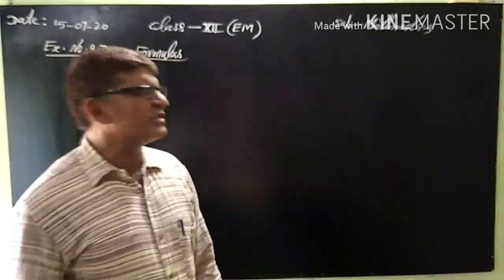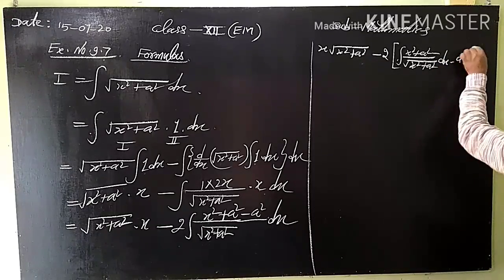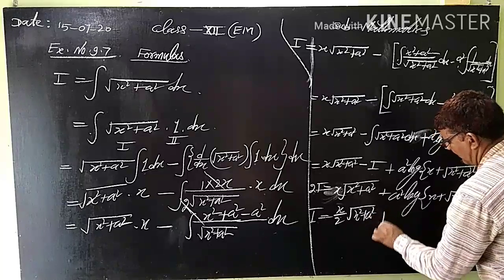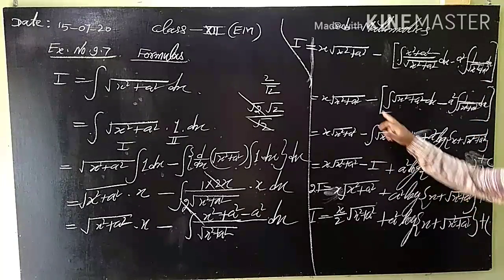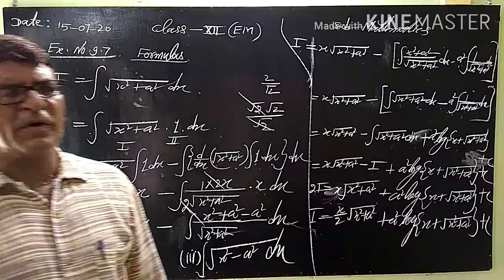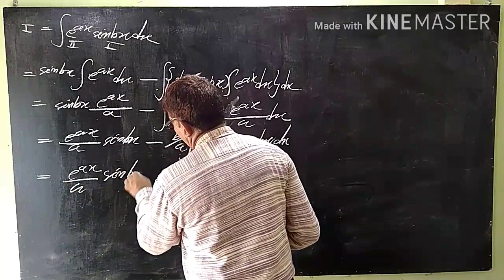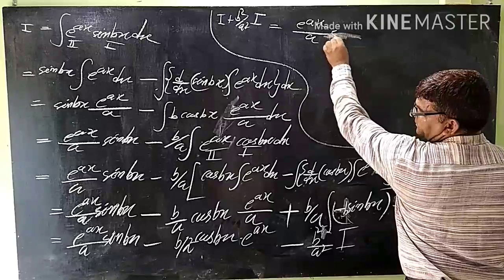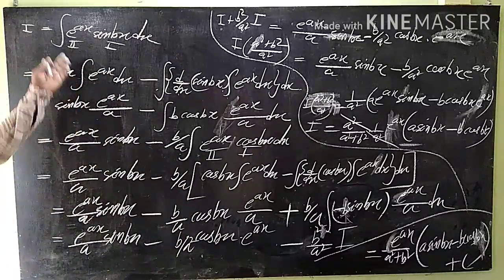Class 12 EM Sub-Maths